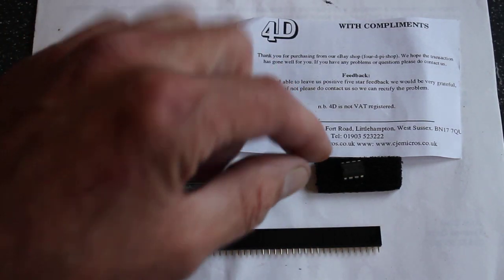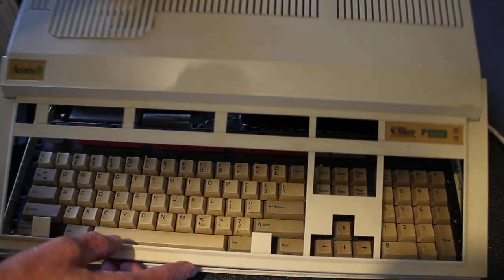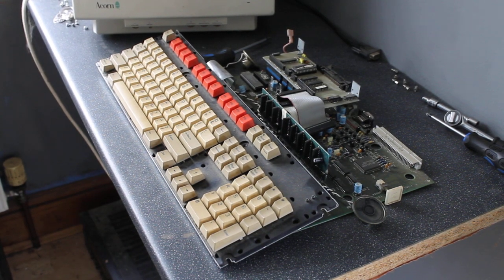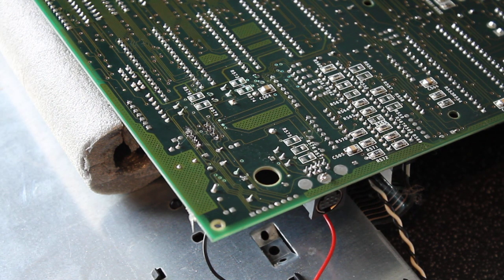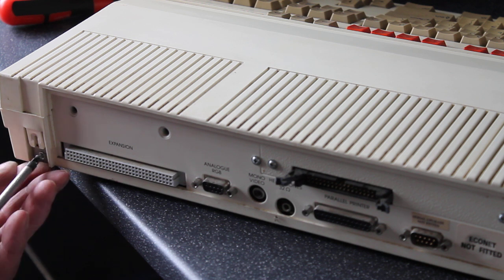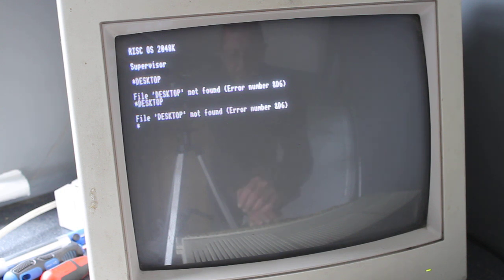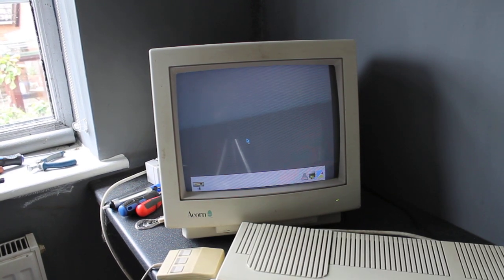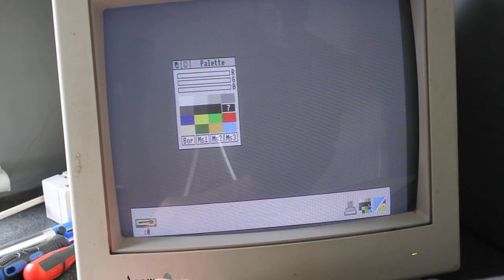BBC ACORN A3000 Real Time Clock microchip change. PCF8583P chip.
I`ve tried a new battery and holder. Checked I had power to the chip but it was still not working. Changed the chip and it works. First time I`ve ever seen it working since I got it around 1990.